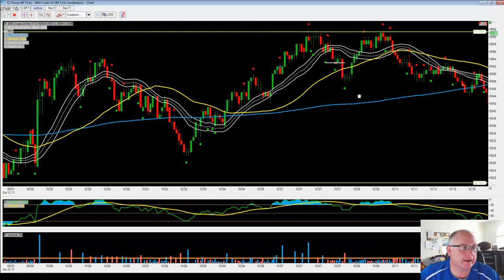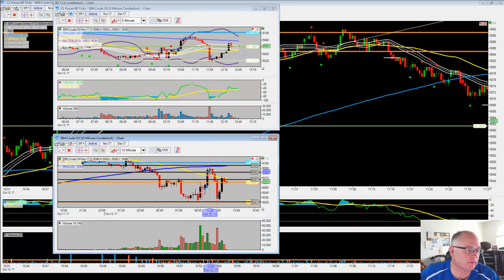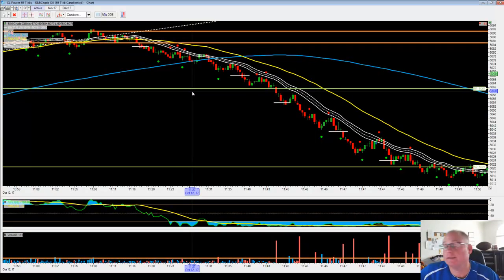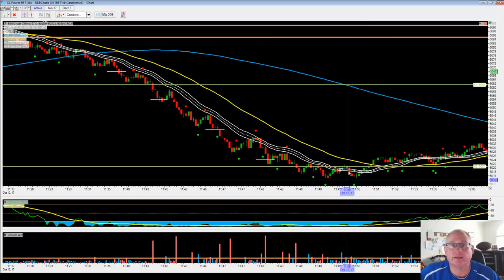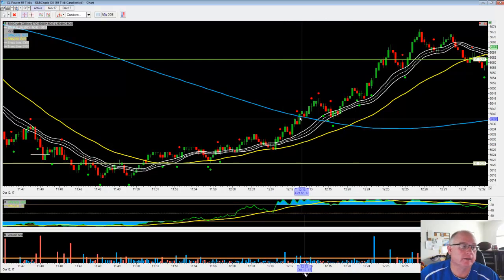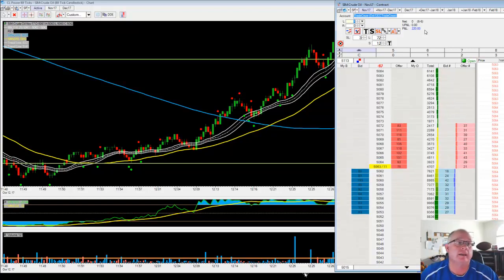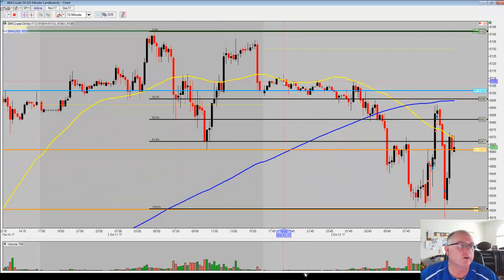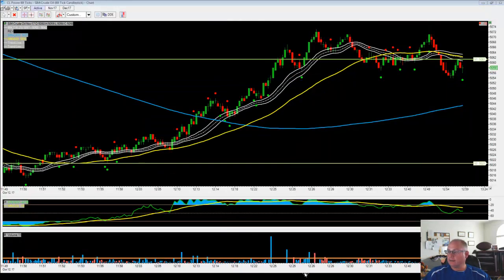CLPIT Strategy October 12th 2017